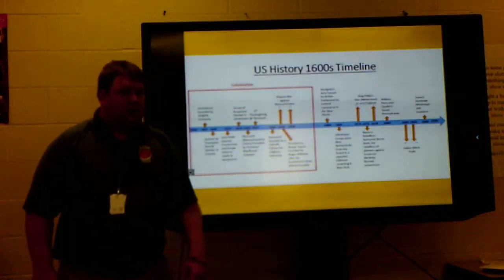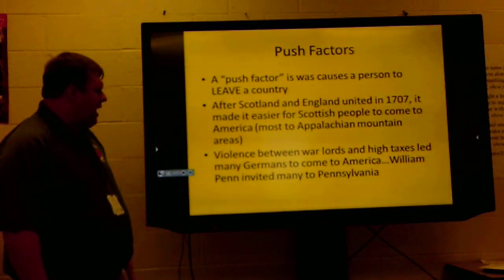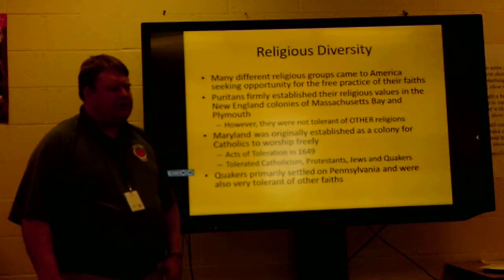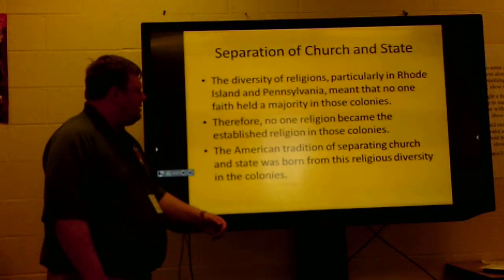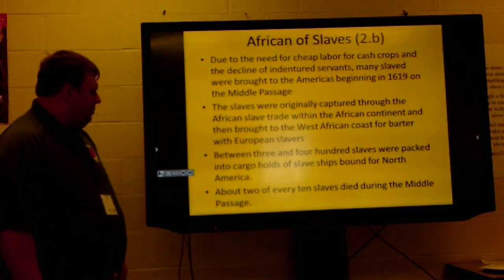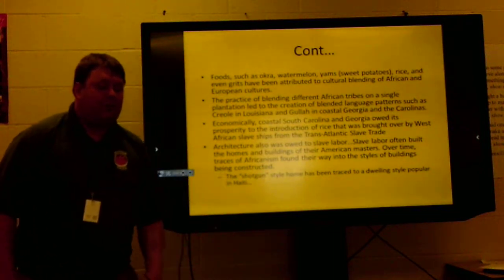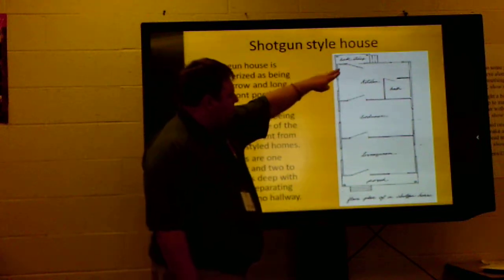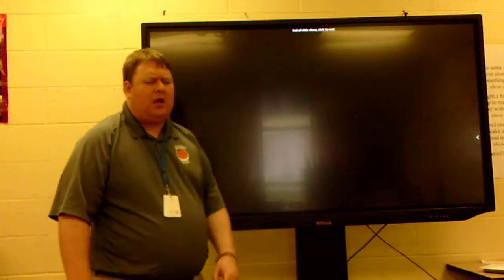U.S. History Lesson 1.5 - Cultural Diversity